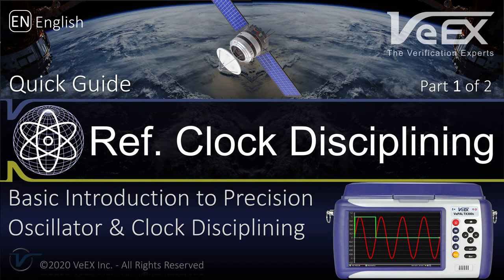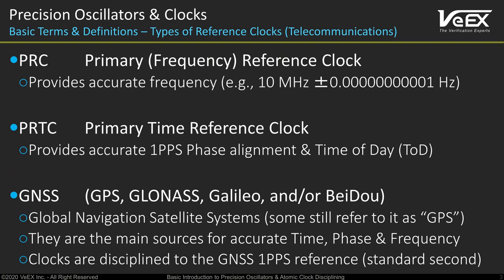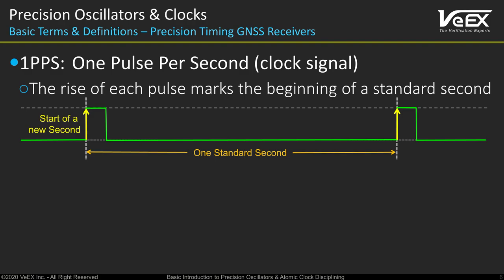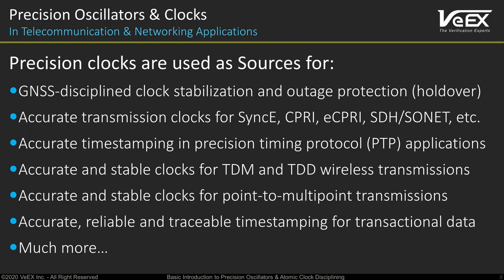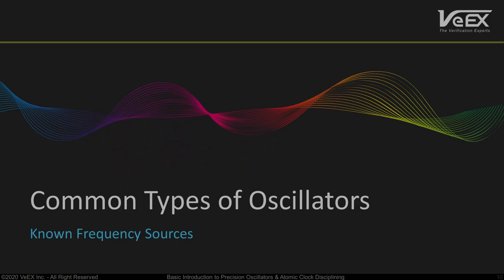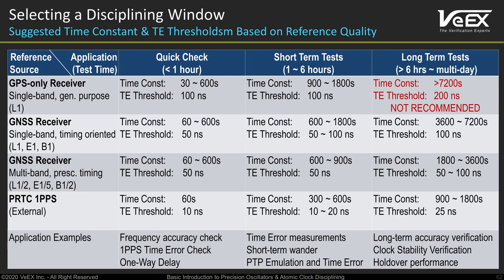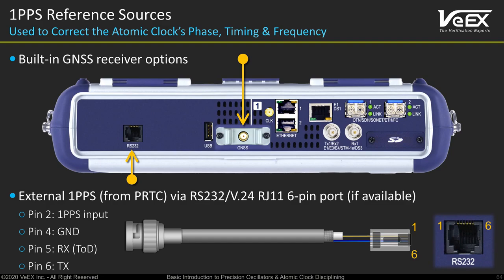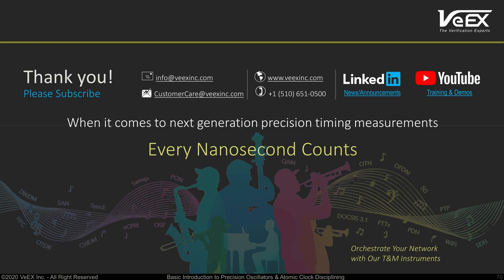Disciplining the Atomic Clock Reference | Quick Guide | Introduction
This training video offers basic concepts about common oscillators (XO, TCXO), precision oscillators (OCXO, Atomic), Primary Reference Clocks (PRC), Primary Time Reference Clocks (PRTC) and how to configure and discipline the TX300s built-in Atomic Clock, to be used as an accurate and stable precision timing clock reference. It also offers a basic introduction of precision timing, time and the 1PPS clock signal.

Besides going through the configuration of the test set, it offers simplified block diagrams to explain the basic concepts necessary to understand how precision oscillators work, how their accuracy and stability can be improved with the help of Global Navigation Satellite Systems (GNSS), what all those acronyms and parameters mean, and how they affect the behavior and quality of the test set's internal precision reference clocks. We believe that understanding those concepts, and where they come from, would help in making better configuration decisions and ultimately better, more accurate and repeatable, synchronization verification measurements. The individual slides are made in a way that presents extra information and details, so that you can go back to them and read the details later on.

TABLE OF CONTENTS (Sections)
00:00 - Introduction to Synchronization
04:34 - Common Types of Oscillators
07:42 - GNSS-Disciplined Atomic Oscillators (PRC)
12:43 - GNSS-Disciplined Atomic Clocks (PRTC)
24:23 - How to Configure the TX300s Atomic Clock

Advanced users, wanting to skip the basic theory can fast forward to 24:23, for a short how-to test set configuration guide.

Author: Ildefonso Polo, VeEX Inc., 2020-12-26

NOTES:
This Quick Guide video was produced during the 2020 COVID-19 lockdown and the test set's operation video clips were recorded remotely, causing some lag in response, screen refresh and operations. We could have removed those artifacts during post-production, but we preferred to keep it honest.